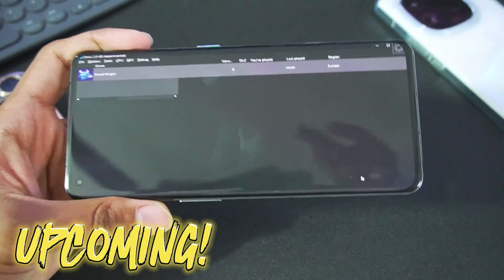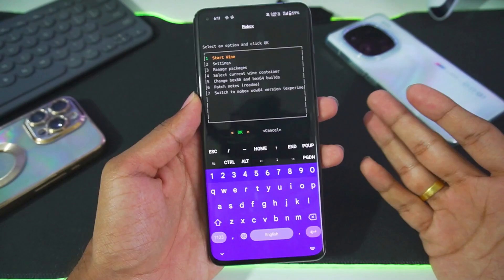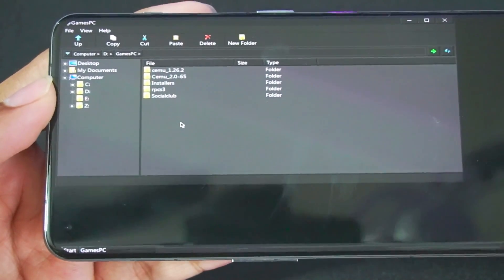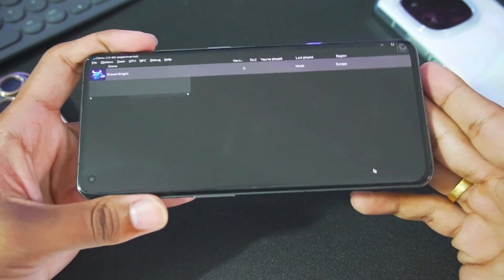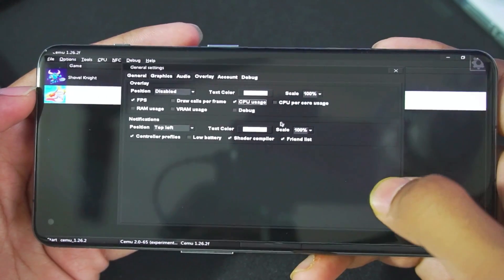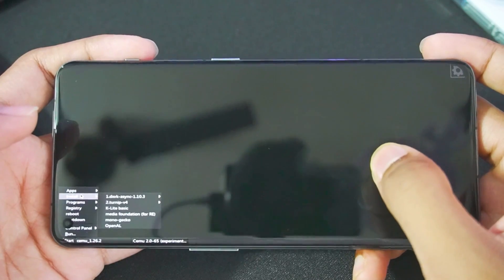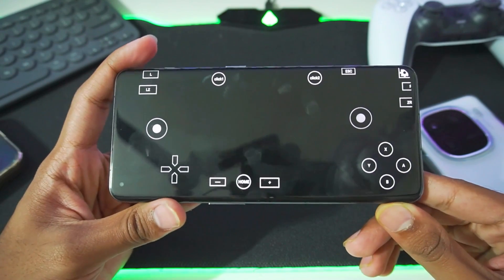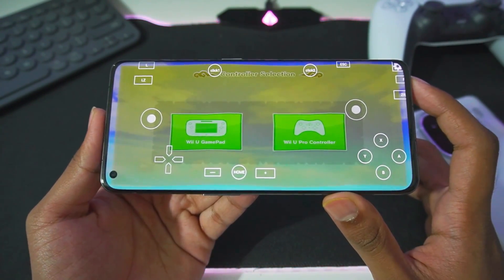🔥 How To Run CEMU On Android in 2024 With Gameplay Test! | Wii U Emulator on Android